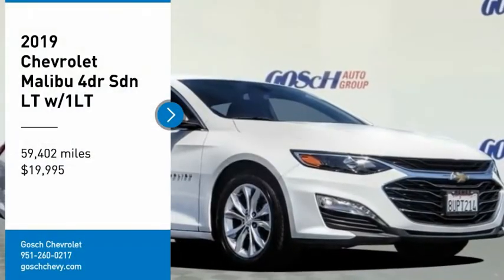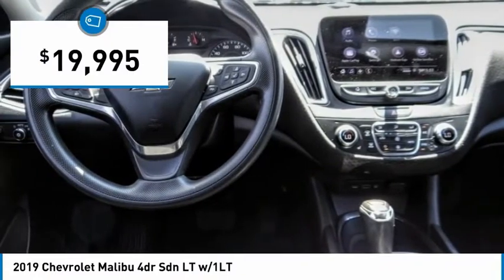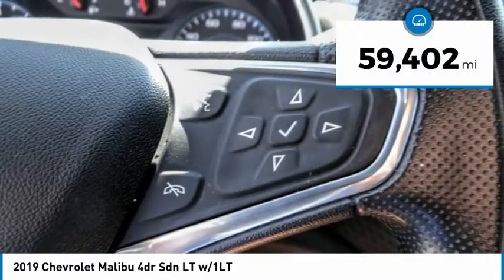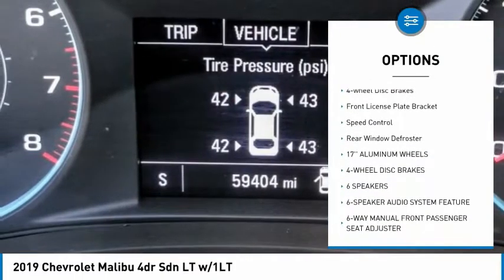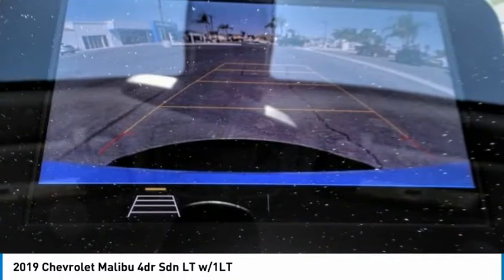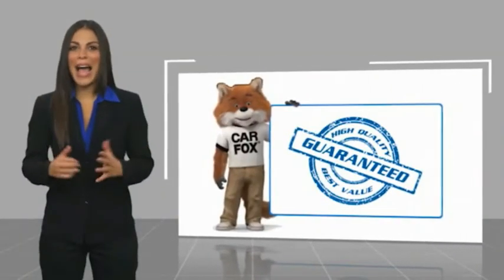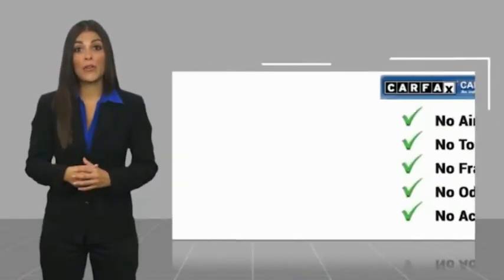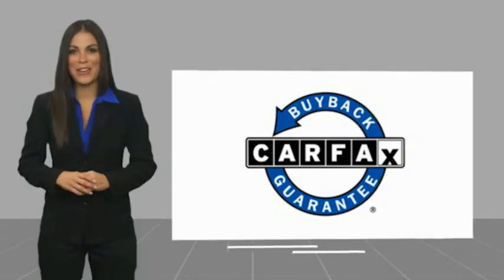2019 Chevrolet Malibu HEMET BEAUMONT MENIFEE PERRIS LAKE ELSINORE MURRIETA 718645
2019 Chevrolet Malibu 4dr Sdn LT w/1LT

Gosch Chevrolet
400 Carriage Circle

GOSCH AUTO GROUP PROUDLY SERVING HEMET, BEAUMONT, MENIFEE, PERRIS, LAKE ELSINORE, MURRIETA, AND SURROUNDING SOUTHERN CALIFORNIA LOCATIONS. THIS WHITE 2019 Chevrolet MALIBU IS EQUIPPED WITH A 1.5L DOHC, AUTOMATIC TRANSMISSION, AND RECEIVES AN ESTIMATED 29 City/36 Hwy MPG. 2019 Chevrolet MALIBU 4dr Sdn LT w/1LT Clean CARFAX. Summit White 2019 Chevrolet Malibu LT 1LT FWD CVT 1.5L DOHC 17 Aluminum Wheels, Apple CarPlay/Android Auto, Automatic temperature control, Exterior Parking Camera Rear, Front dual zone A/C, Preferred Equipment Group 1LT, Steering wheel mounted audio controls, Telescoping steering wheel, Tilt steering wheel. 29/36 City/Highway MPG Awards: * JD Power Initial Quality Study * 2019 KBB.com 10 Most Comfortable Cars Under $30,000 If you have any questions or would like some general information about financing or would like a price quote on a new or used vehicle please call. Stock #: 8-718645 | VIN: 1G1ZD5ST8KF144811 | 2019 Chevrolet Malibu 4dr Sdn LT w/1LT AIR CONDITIONING TRACTION CONTROL Gosch Chevrolet